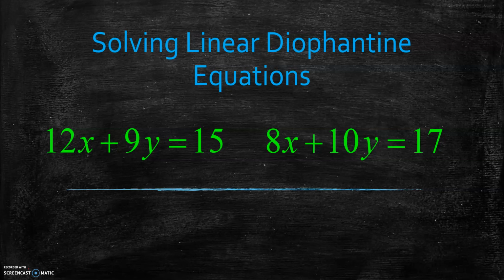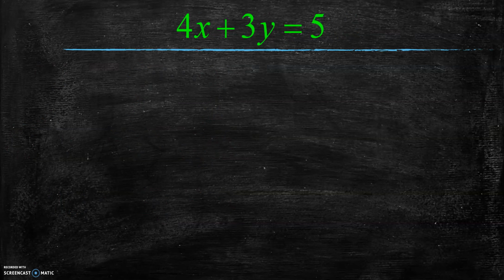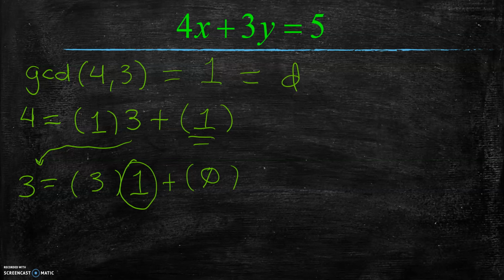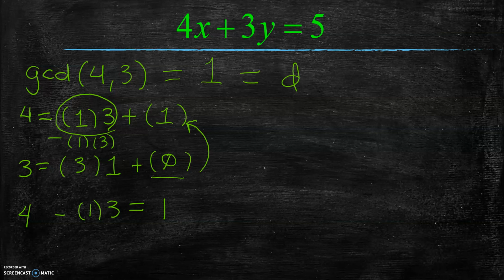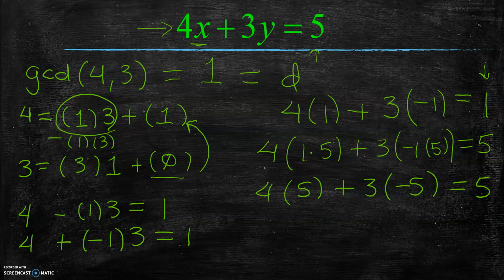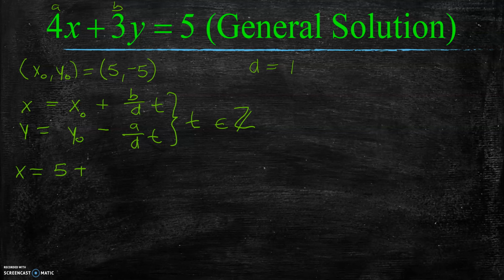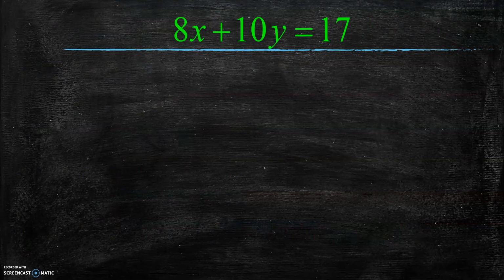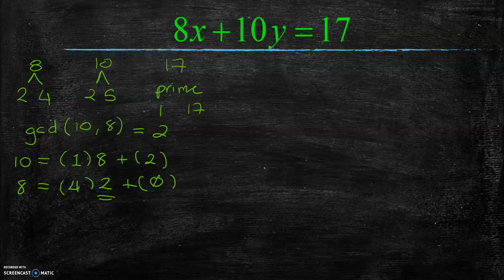Solving Linear Diophantine Equations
Solve the following Linear Diophantine Equations
12x+9y=15
8x+10y=17